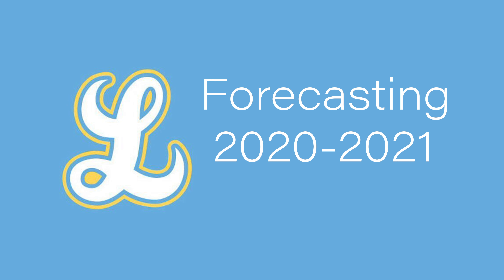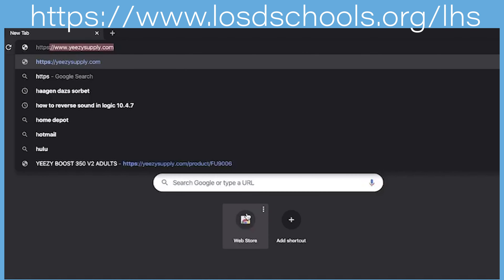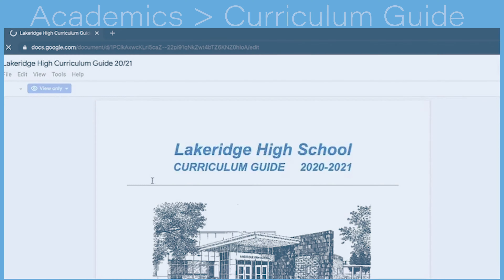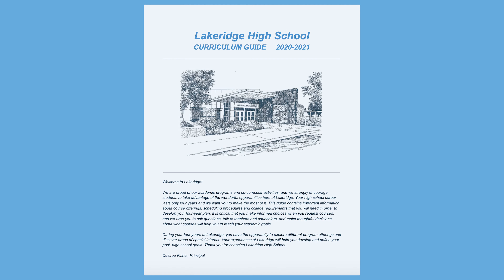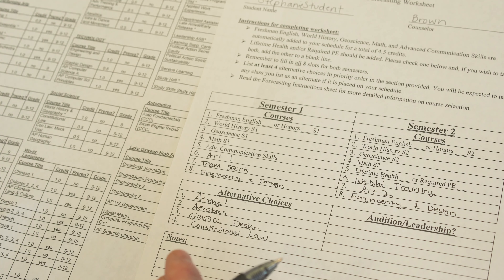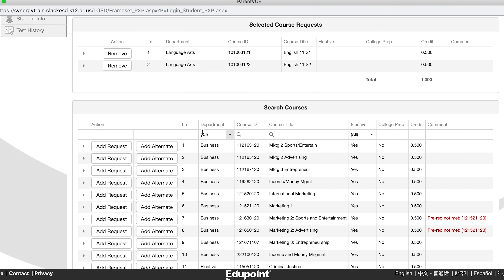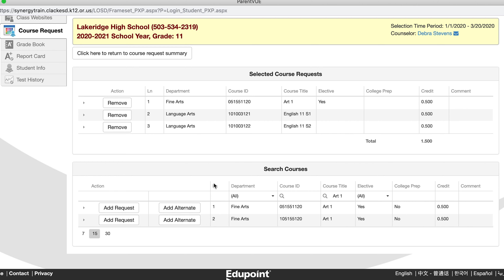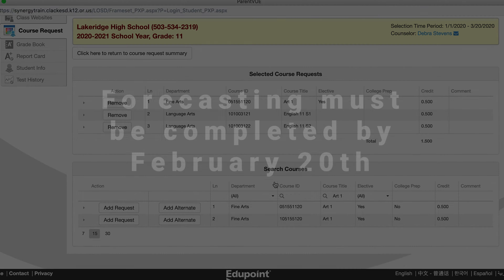Lakeridge Forecasting 2020-2021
Learn how to forecast for your next school year!